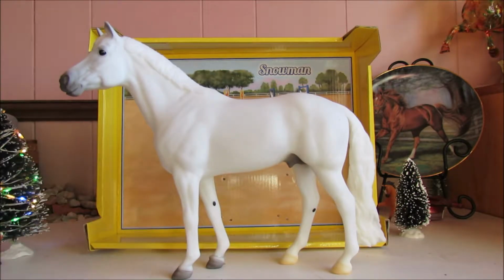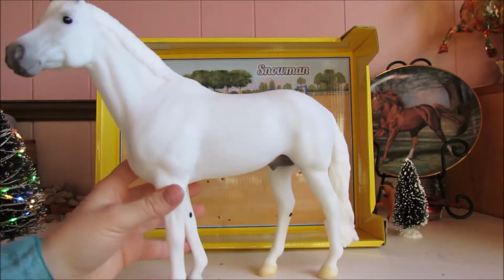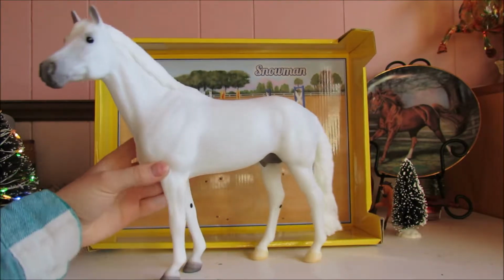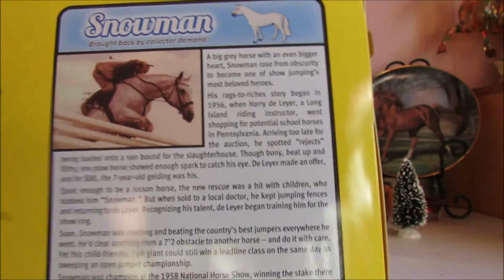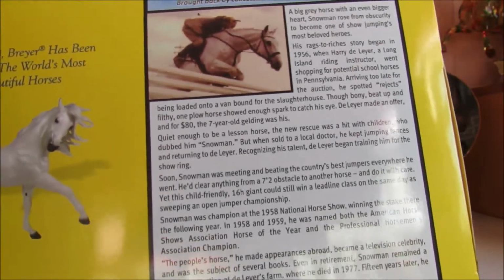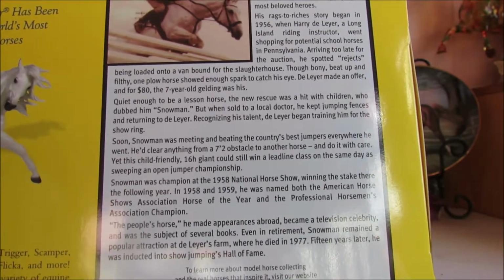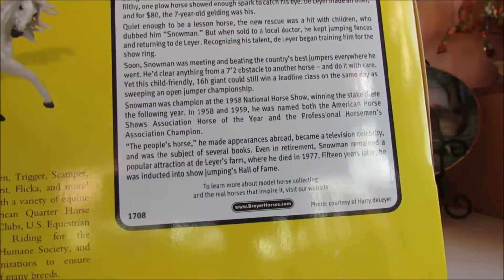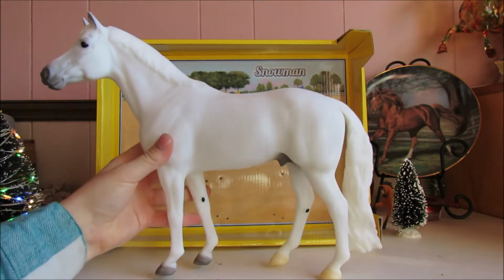Breyer Opening & Review: Snowman!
Hey, Y'all! In this video we will be opening and reviewing the Breyer Traditional model, Snowman! Ah yes, the famous show jumper who won the equestrian world over with his sweet temperament and his ability to jump even another horse! He is also known as the Cinderella horse, as he was about to be shipped off for slaughter, when his owner, Harry De Leyer, spotted him and bought him for $80. Hope you enjoy the video!

Also I said that this was our first breyer traditional to be reviewed. I goofed! It's actually our second! 🤣